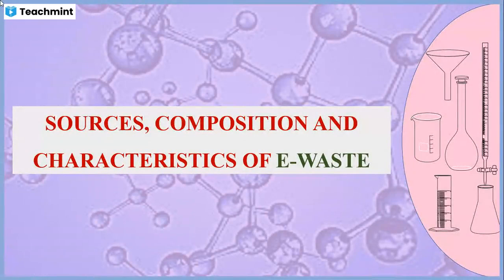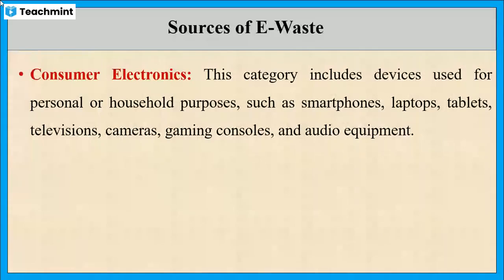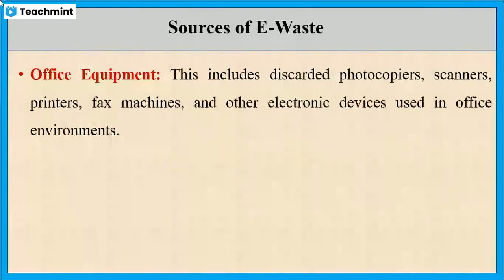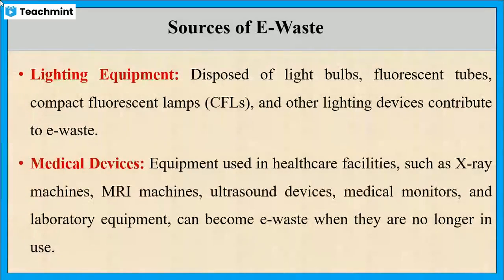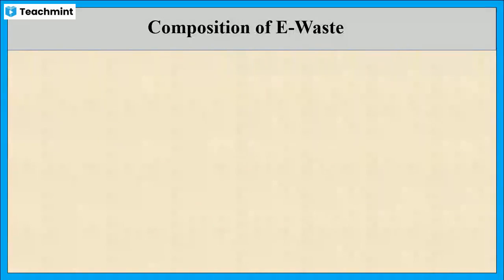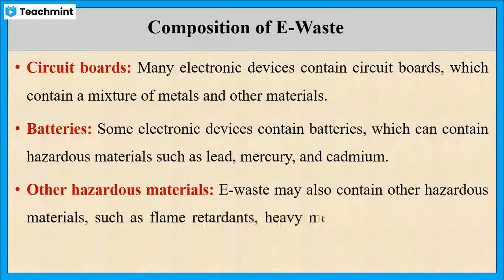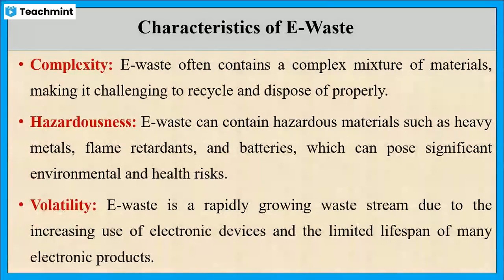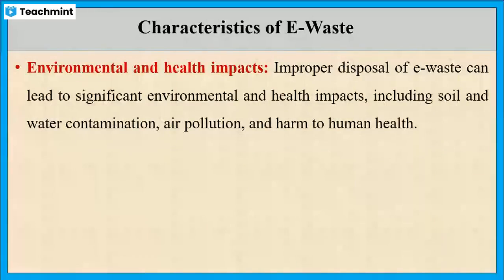E-waste: Sources, Composition and Characteristics